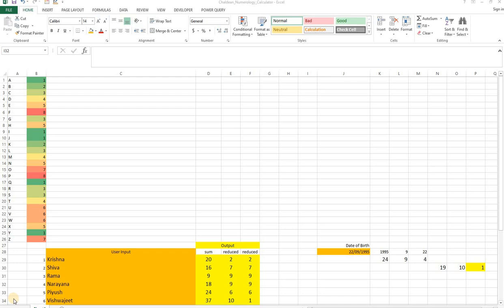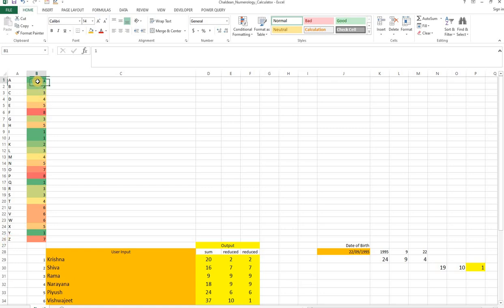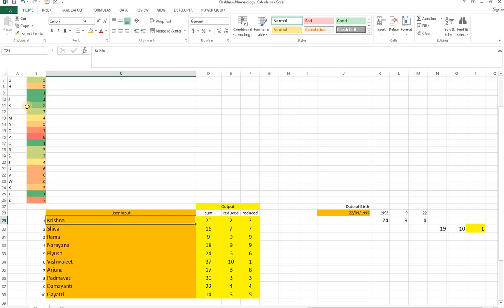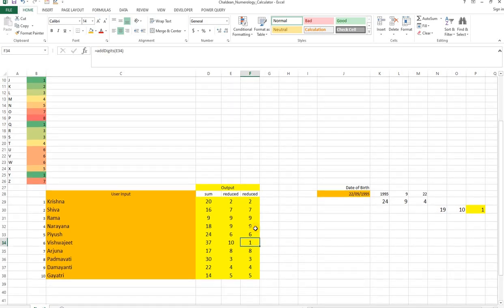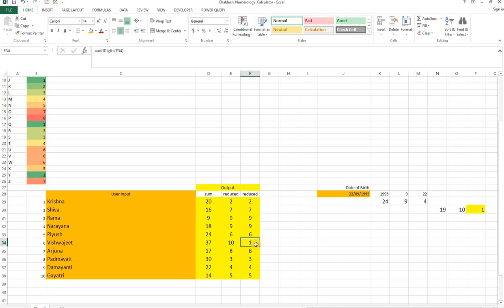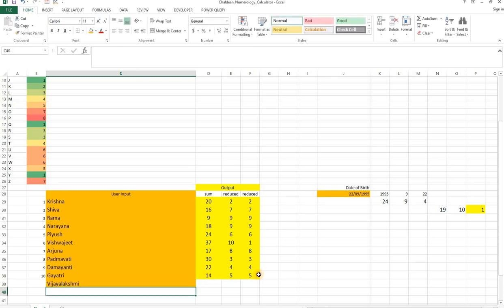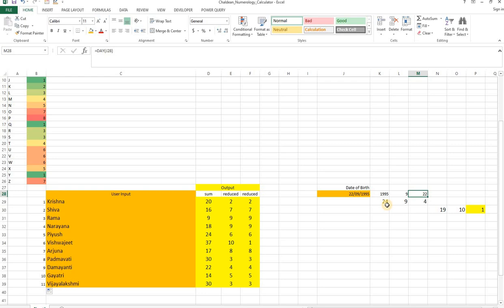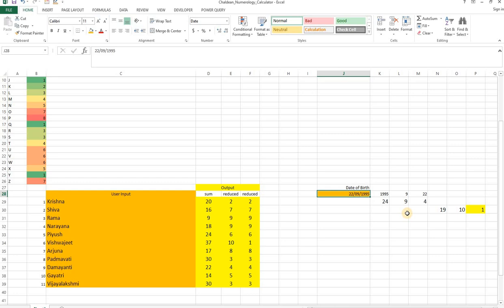Excel UDF: Chaldean Numerology Calculator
Chaldean numerology is a method of divination that uses the letters of a person's name and date of birth to determine their numerological value for a name and date of birth.  Each letter is associated with a number.  We  add up the numerical values of each letter in the name to get the total numerological value.  We also use the birthdate to calculate the birth number, which is the sum of the digits in the birthdate.

In the Excel the calculation is made as a user defined function. This helps to make the calculations for multiple names at one shot.